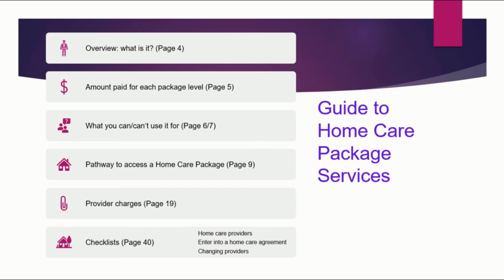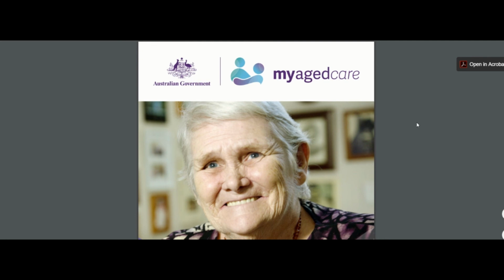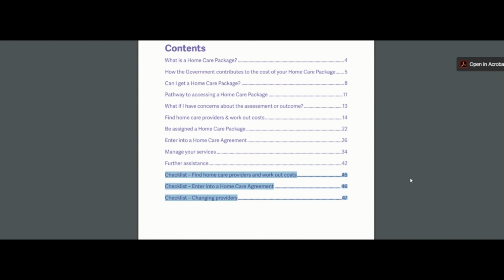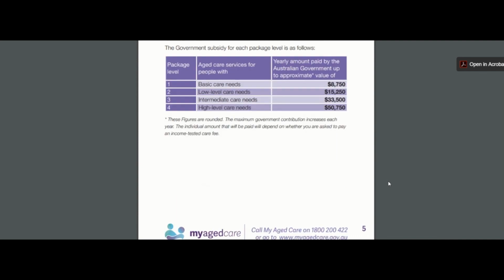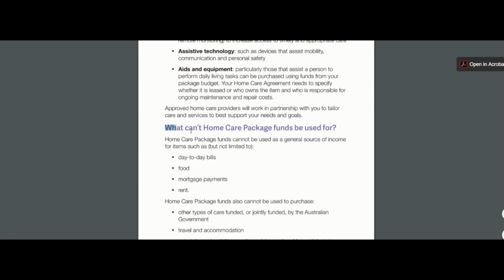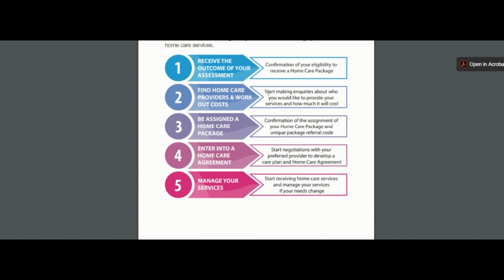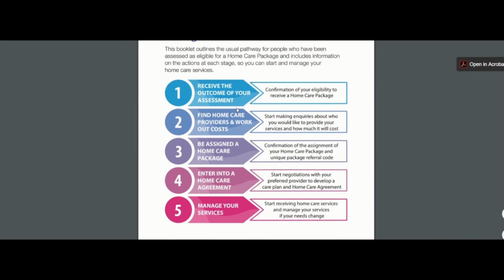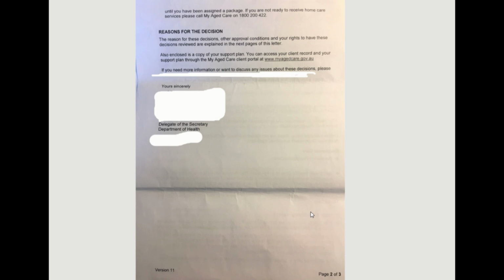Overview - Home Care Package Services Guide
Sections I found useful to read from the Home Care Package Services Guide